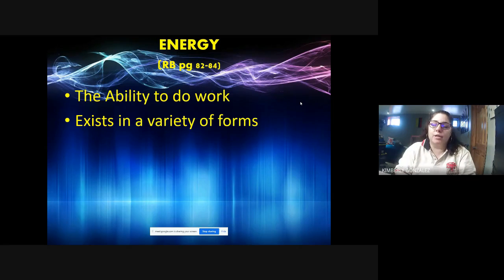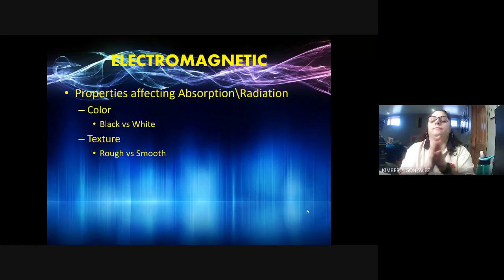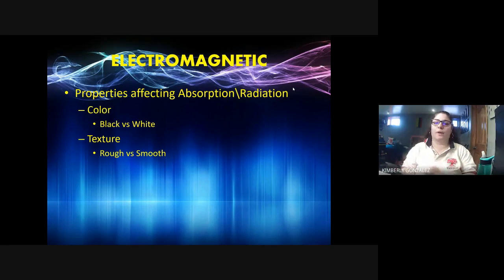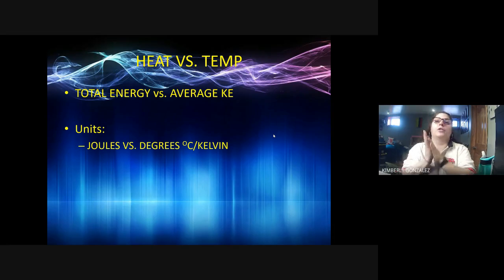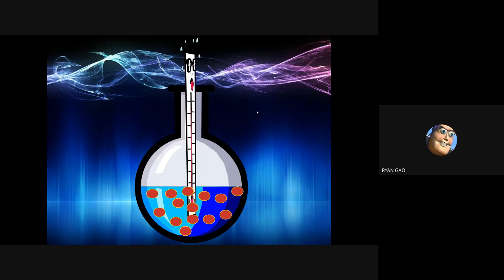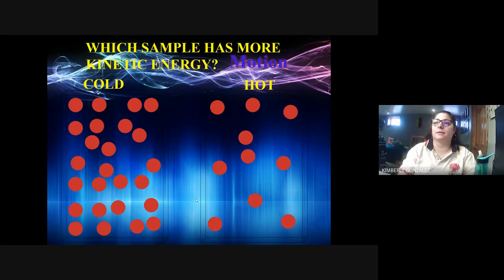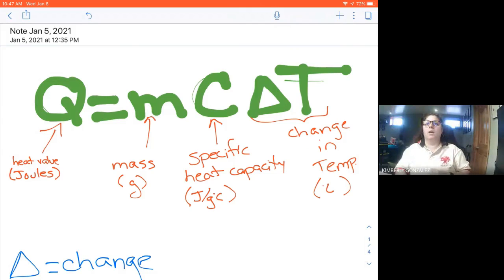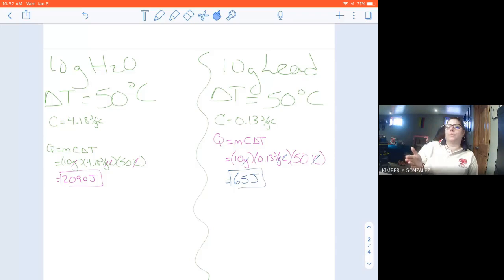vvn depq dgz 2021 01 06 at 07 19 GMT 8